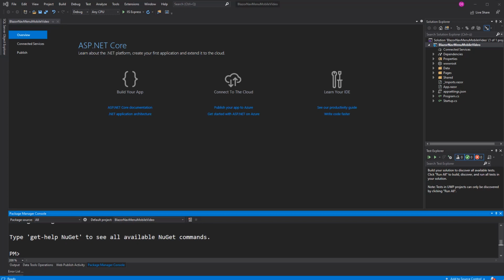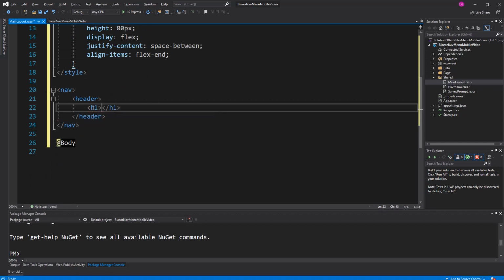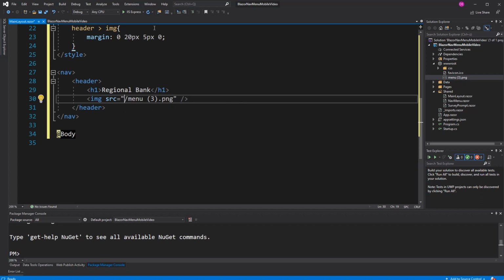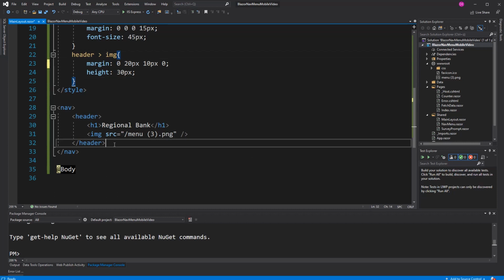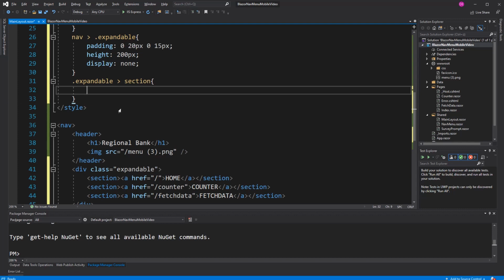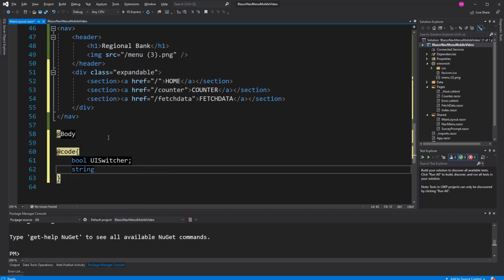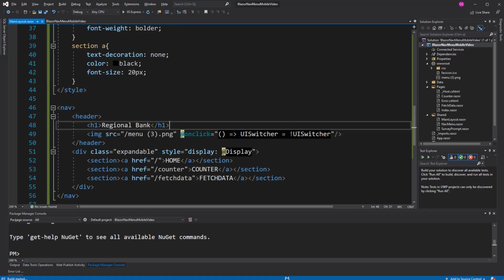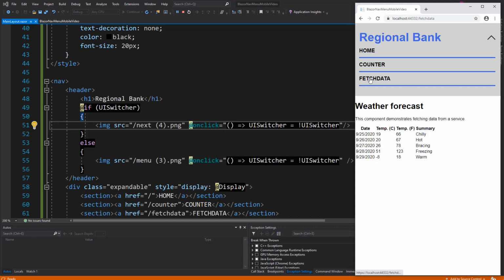Blazor NavMenu Mobile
In this video I will show how we can create a mobile friendly NavMenu.